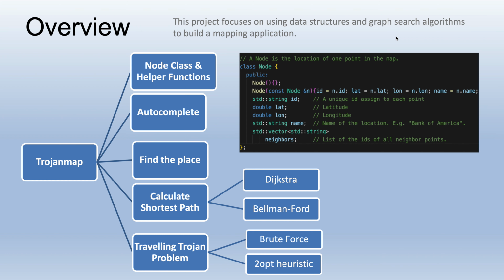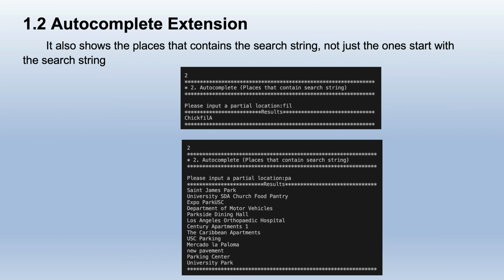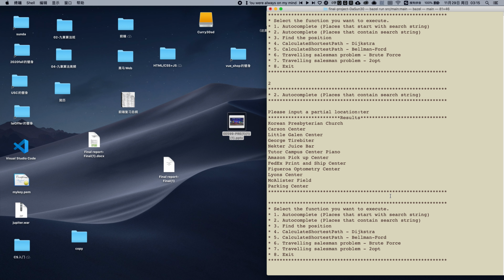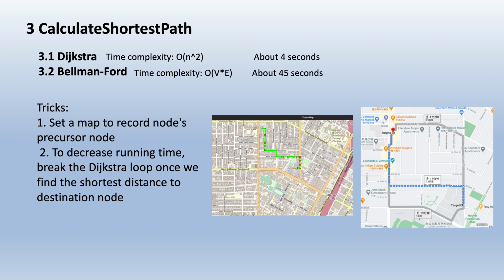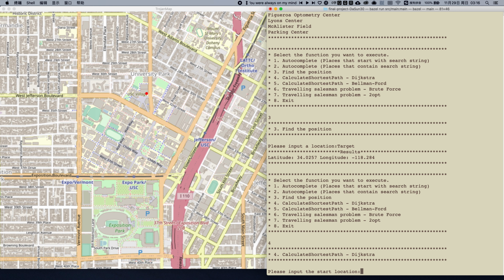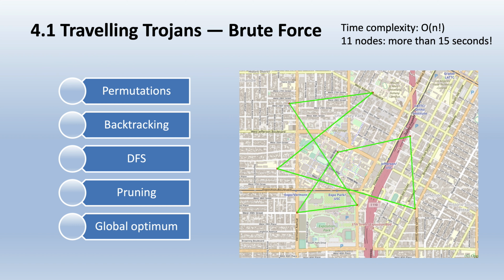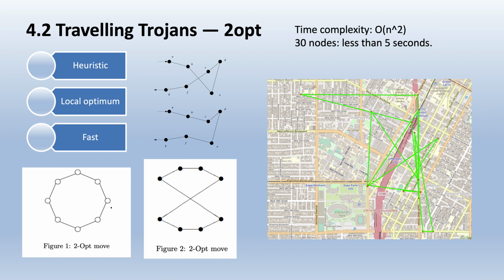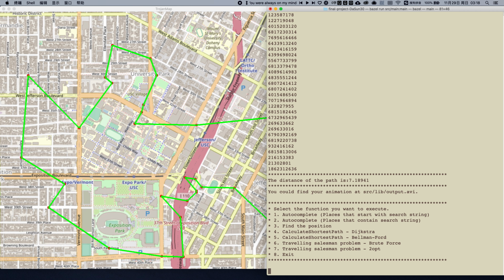USC EE599 Final Project Video Presentation